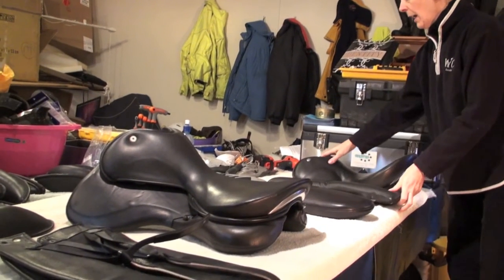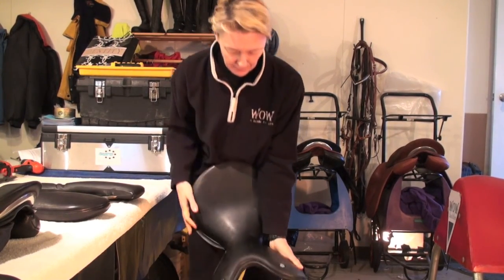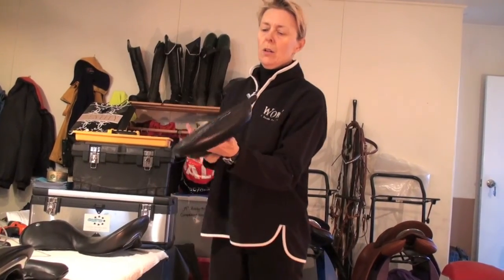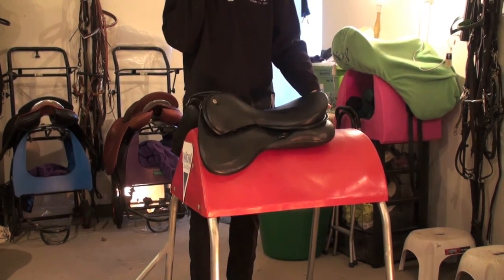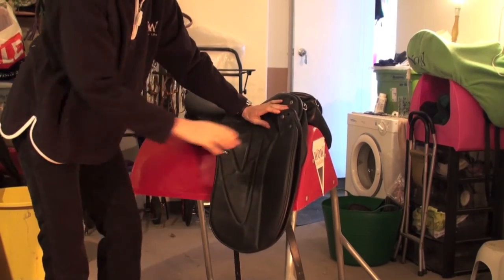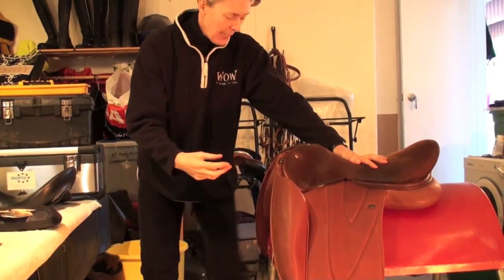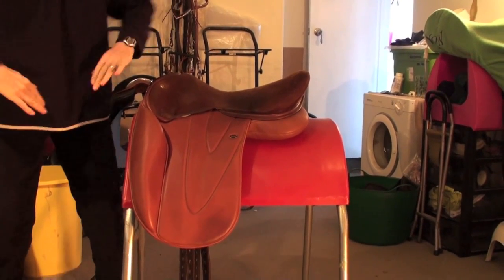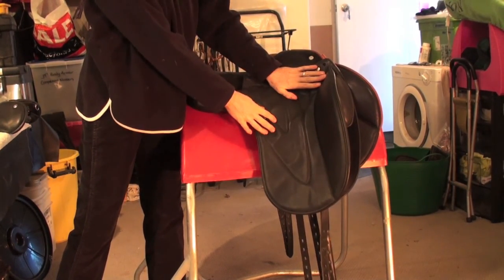The Attributes & Innovations of the WOW Saddle